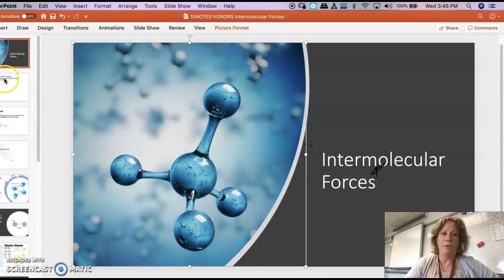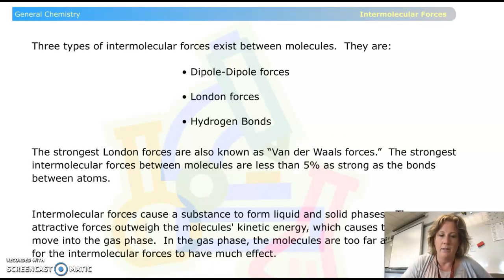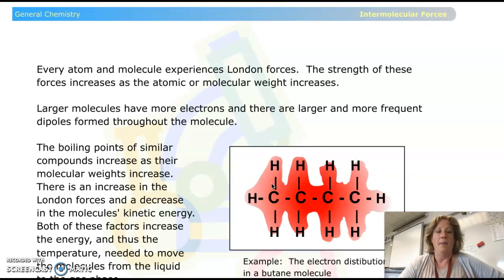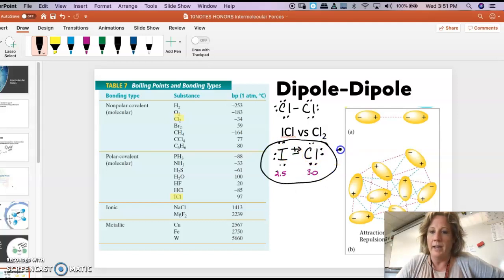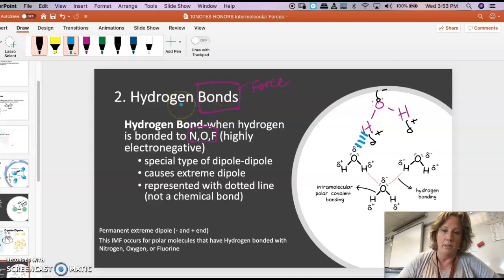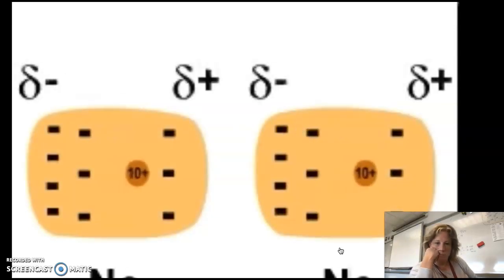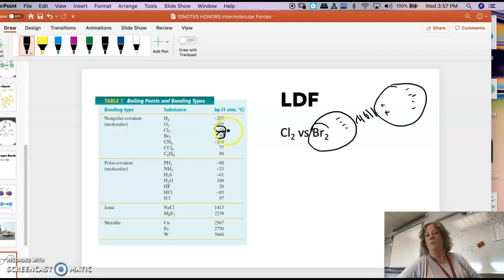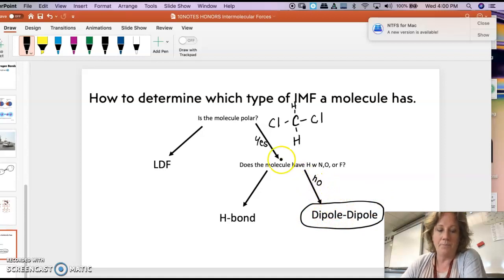EPHS HONORS Intermolecular Forces